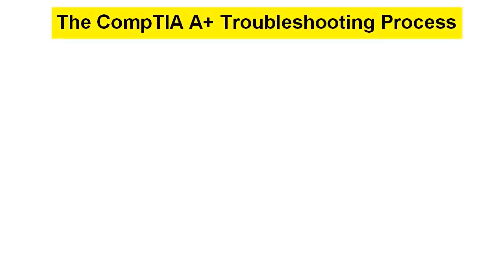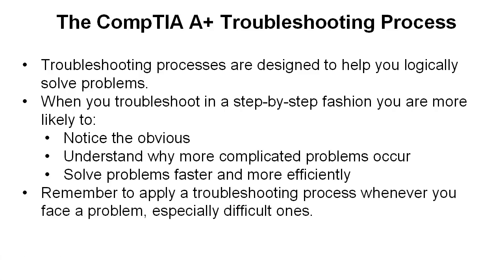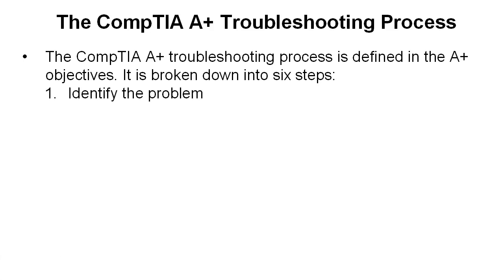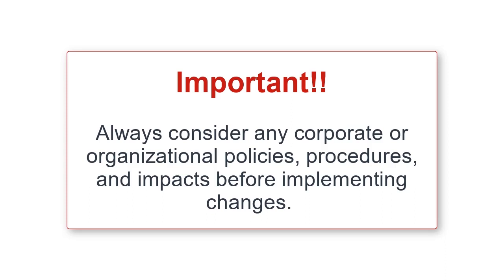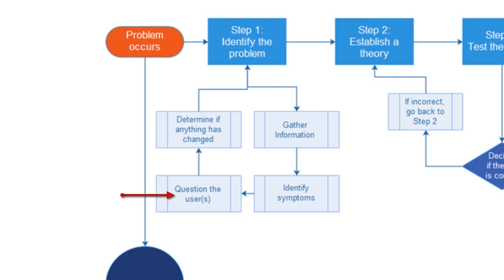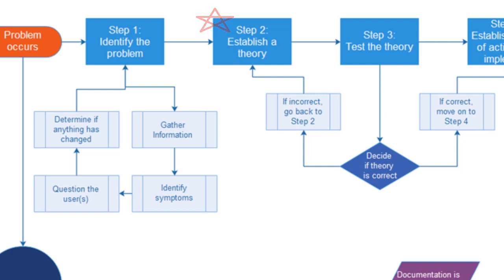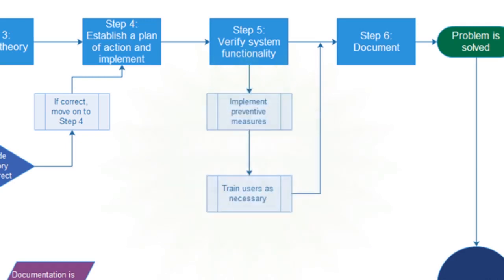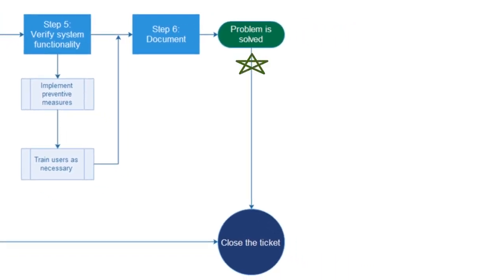002 25 1 Introduction to Troubleshooting